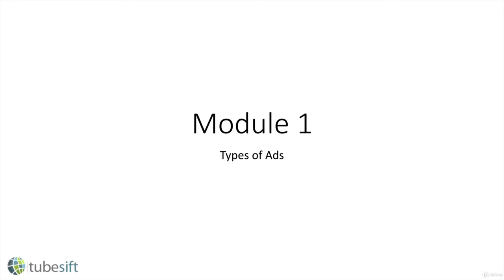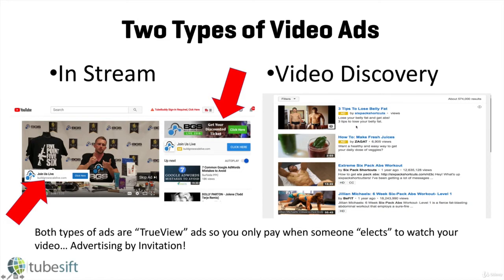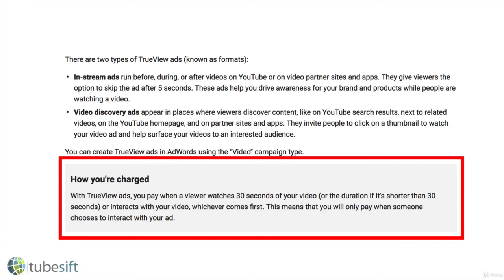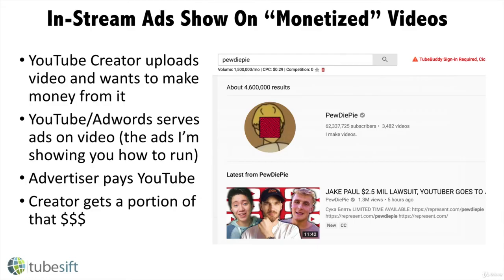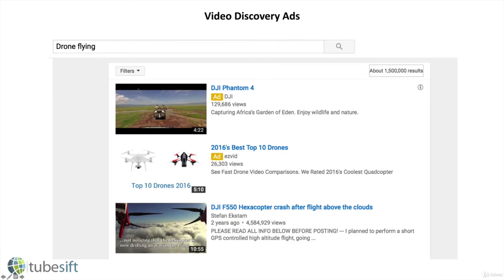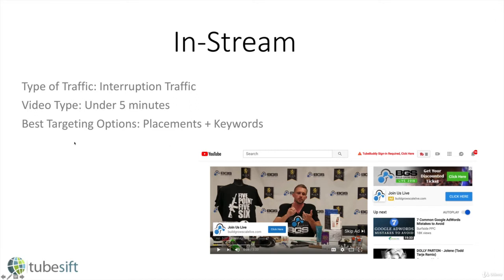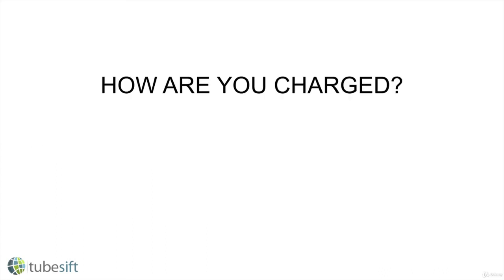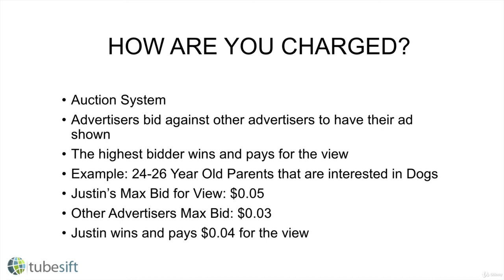Do You Want To Crush it with YouTube Advertising - LEARN The Types of Ads You Can Run On YouTube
If You Want To Watch The Free Training

If You Want To Watch The Enroll To The Program

If You Want To Start Earning Money ONLINE For Yourself
Try This System!!